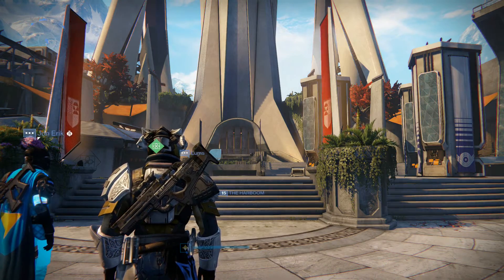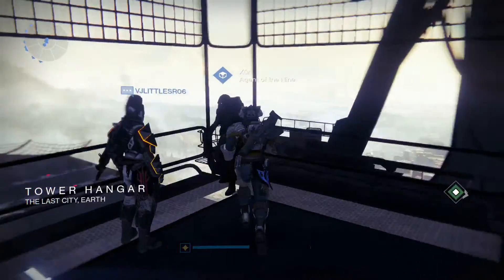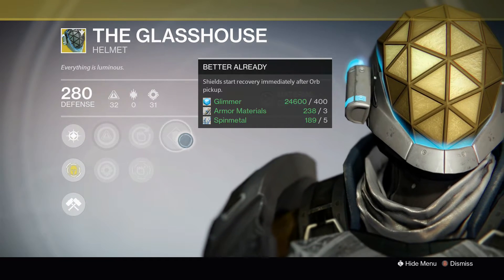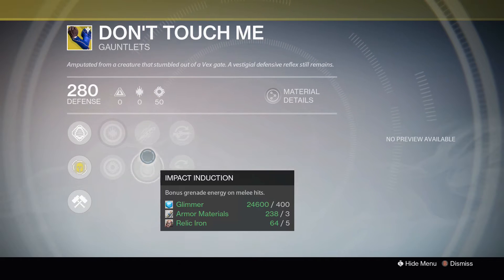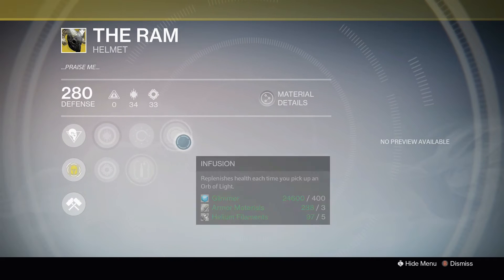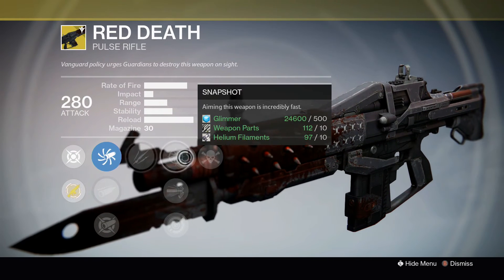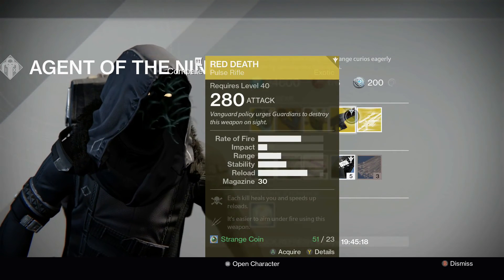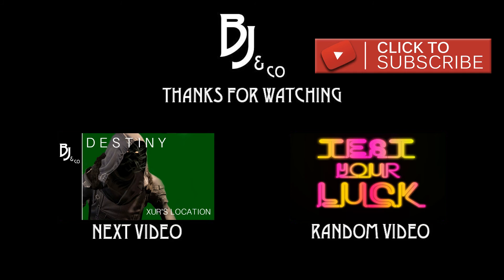Destiny: Xur - Location, Inventory and Recommendations - June 10-11, 2016 Red Death [Week 92]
Happy Xursday Destiny Guardians! We are back for June 10-11, 2016 with the ninth Xursday since the April 2016 update! We will show you where Xur is hiding this week as well as what exotics he has in his inventory. Hint his location is in the hanger this week. This weeks inventory is: The Glasshouse, Don't touch Me, The Ram, Red Death, and Legacy special Engram! Definitely some things worth grabbing from Xur this week but I would love to know what you are picking up this week?